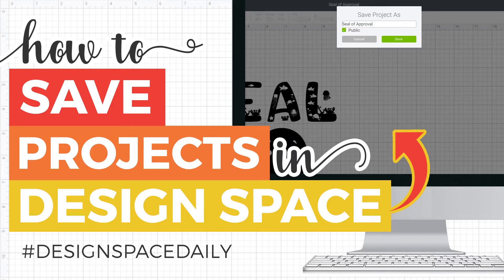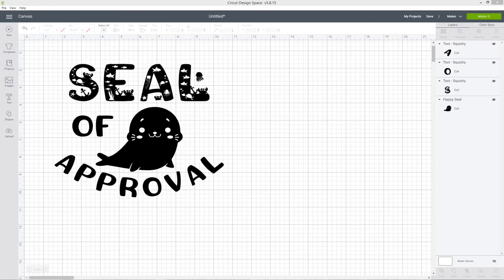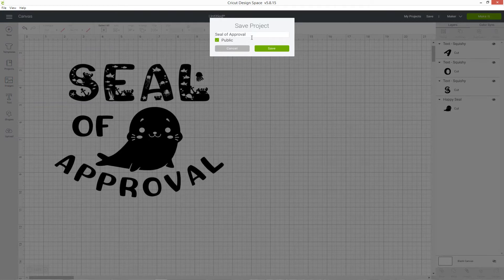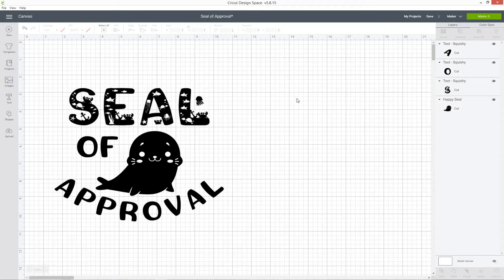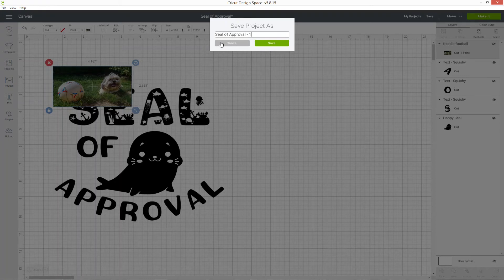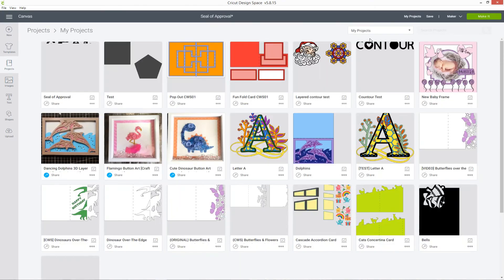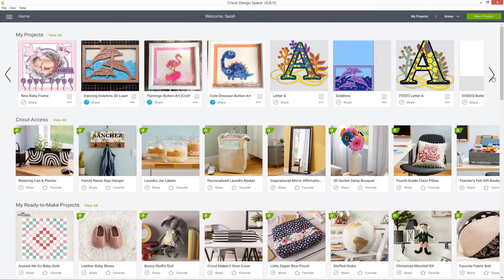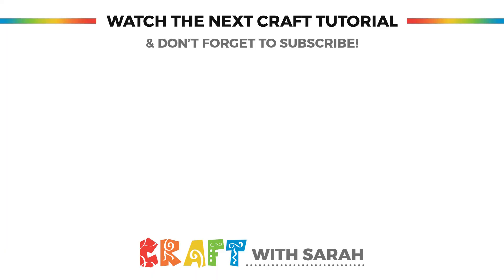How to Save in Cricut Design Space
How to save projects in Cricut Design Space so that you never lose your work!

In this video you'll learn how to save projects in Design Space and WHY you should save them.